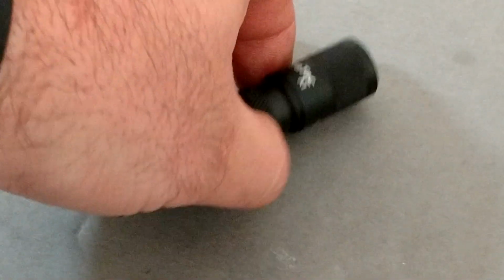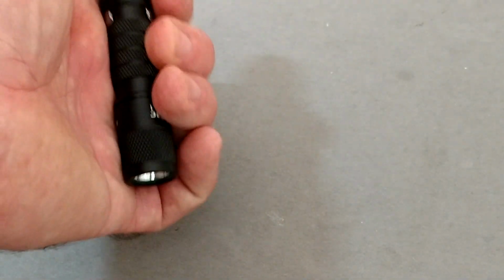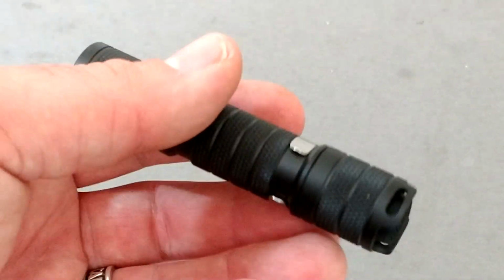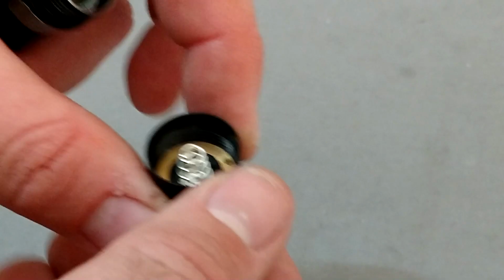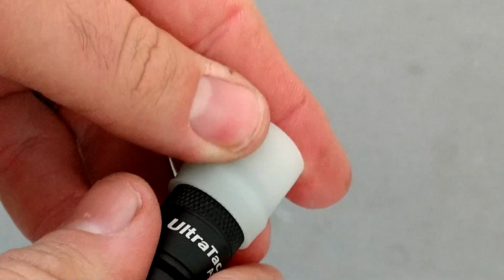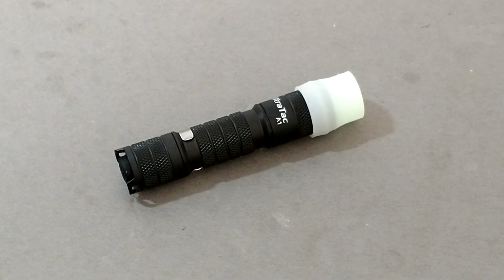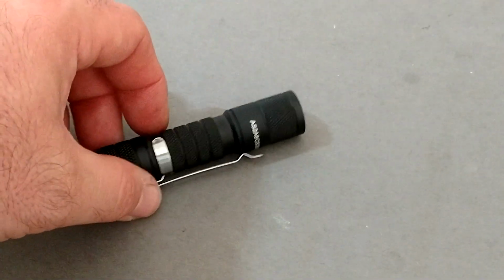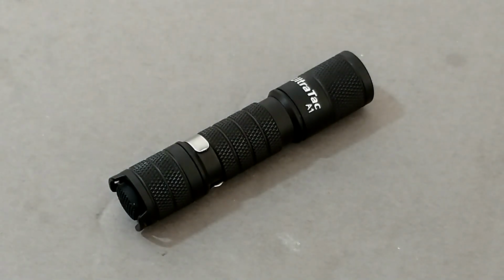Ultratac A1 - Budget EDC AA flashlight